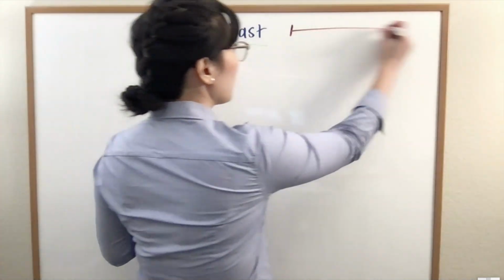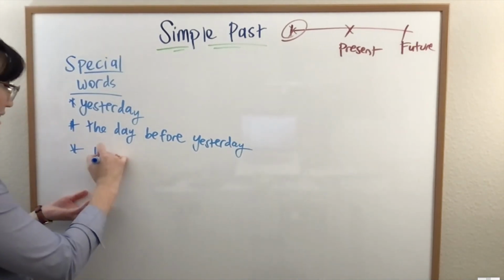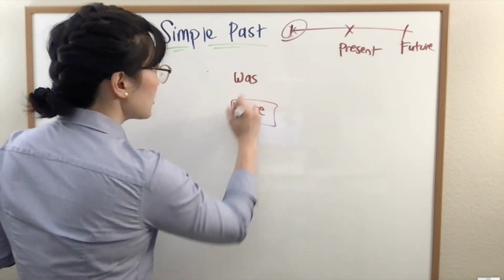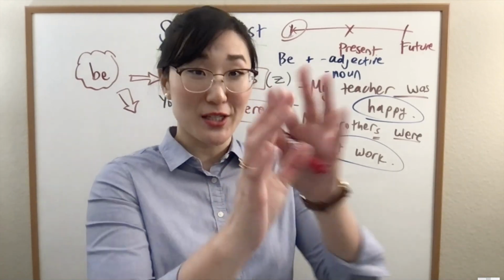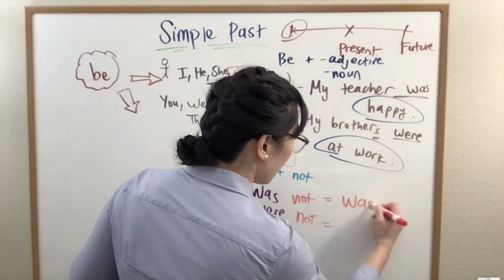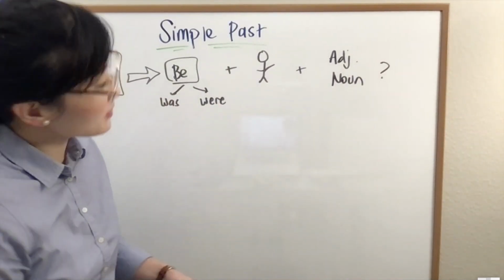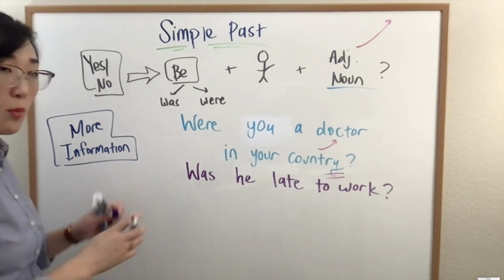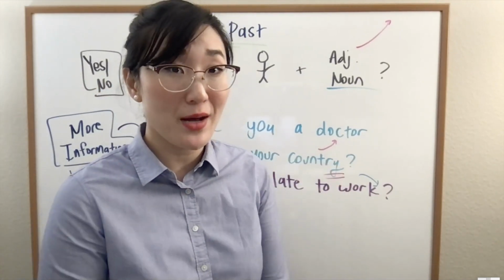Simple Past for Beginners (Part 1)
Welcome back to my Beginning Learners 👋😉!

This will be a 3-part series that talks about the Simple Past Tense. The first part of the video will talk about the "be" verb with positive & negative sentences as well as questions. It is very important that you feel 💯% about the "be" verb before we review the other difficult rules!

As always, bring your questions my way!
Happy Studying 🎃,
Caroline